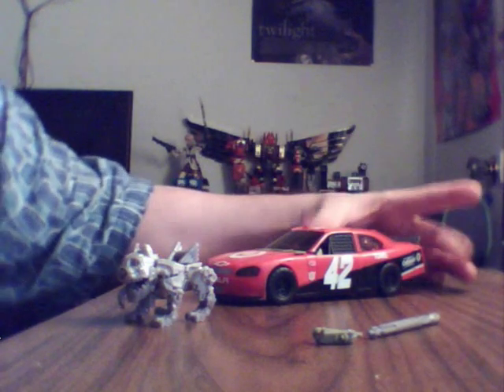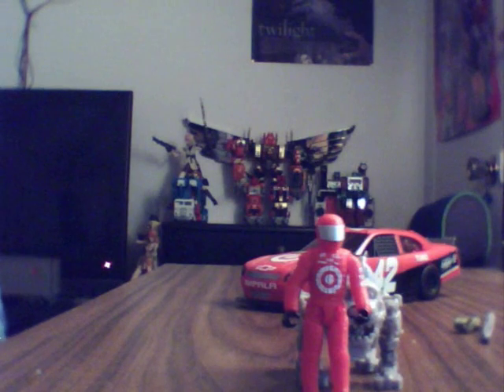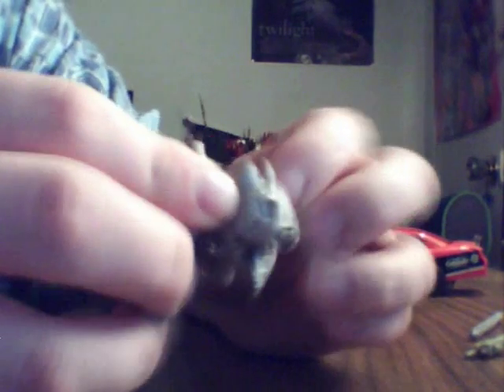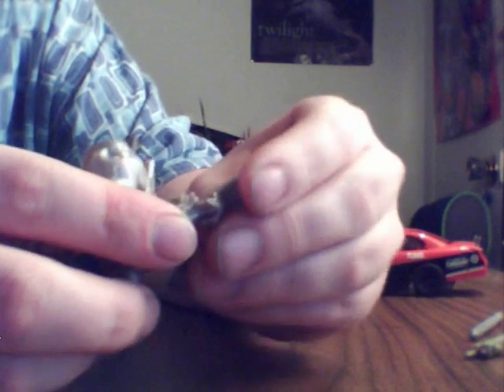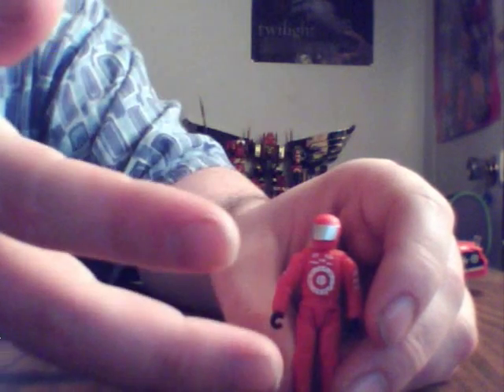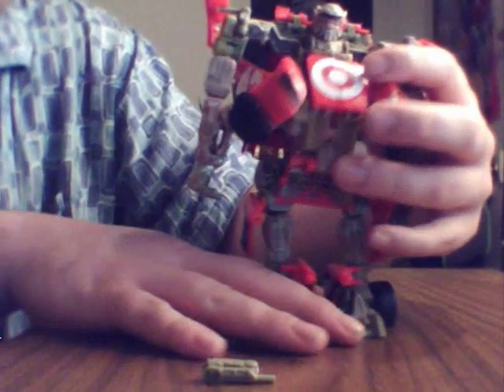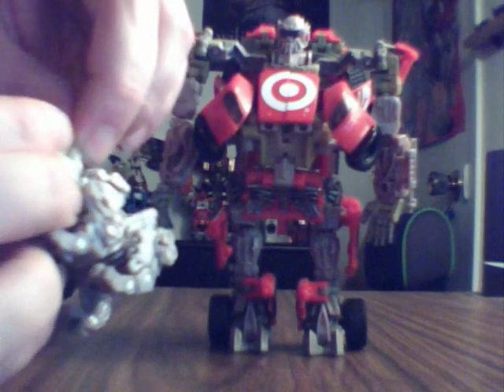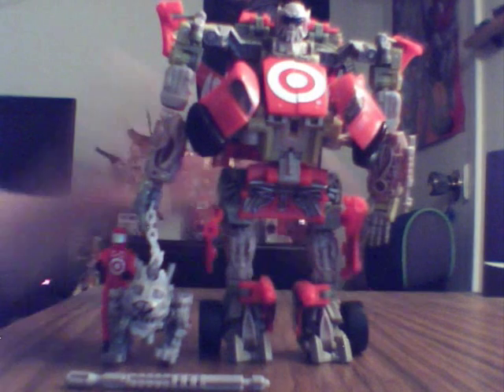TRANSFORMERS DARK OF THE MOON HUMAN ALLIANCE LEADFOOT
un nouvel human alliance qui vaut le dÉtour :)